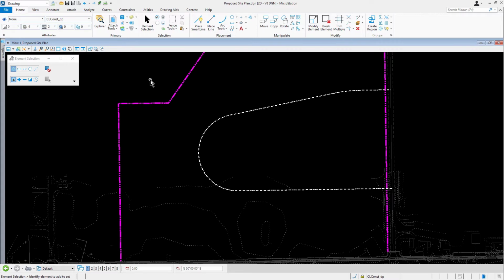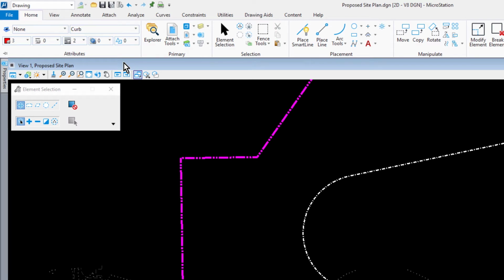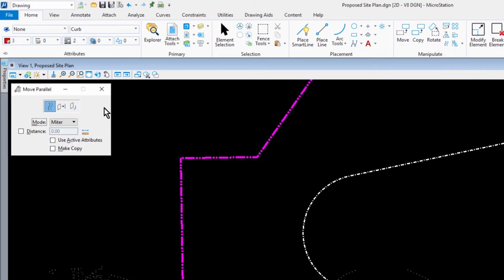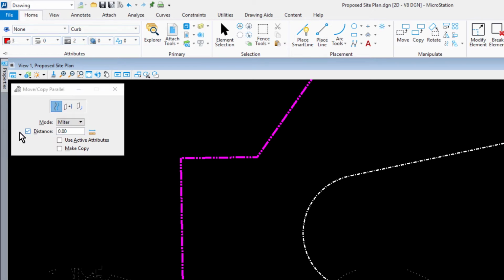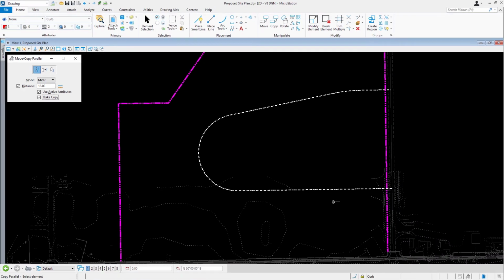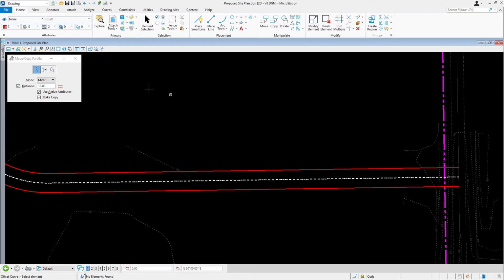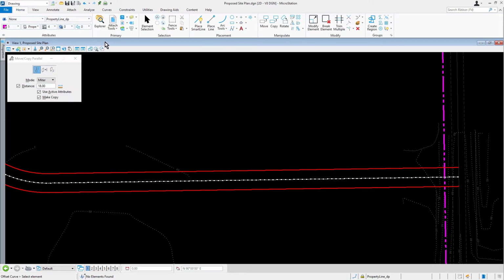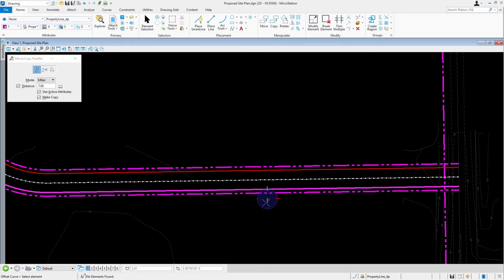Part 3: Offsetting to Create the Roadway Features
Continuing in the workflow, now that you have constructed the roadway centerline for the subdivision, in this video you will offset this centerline to create roadway features.